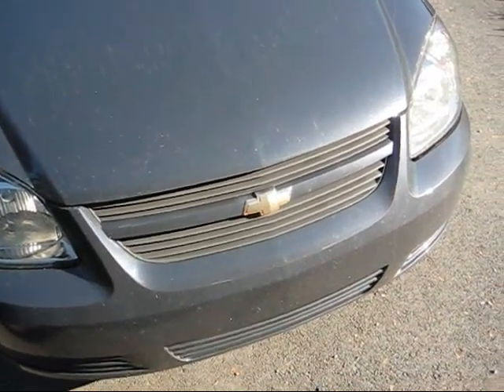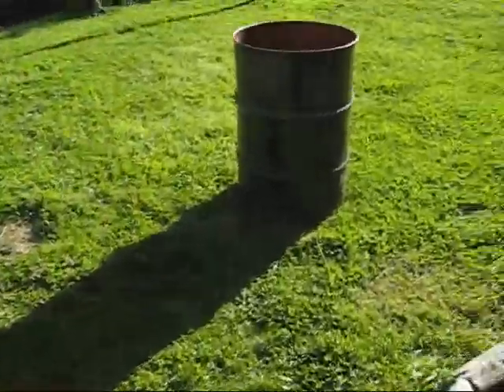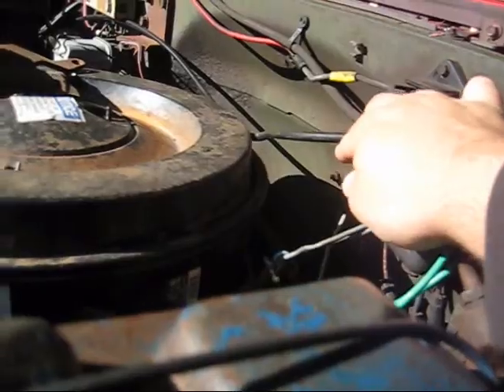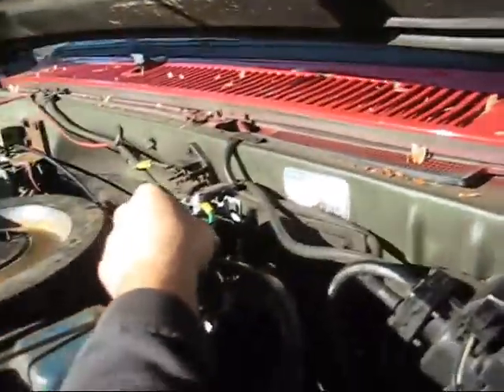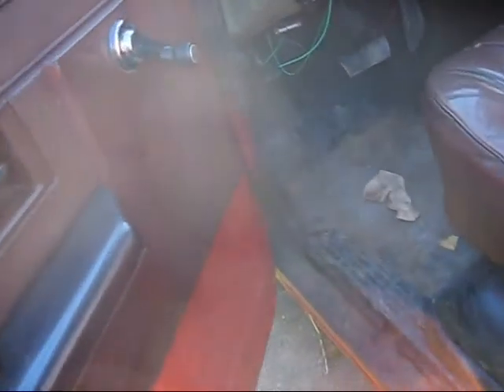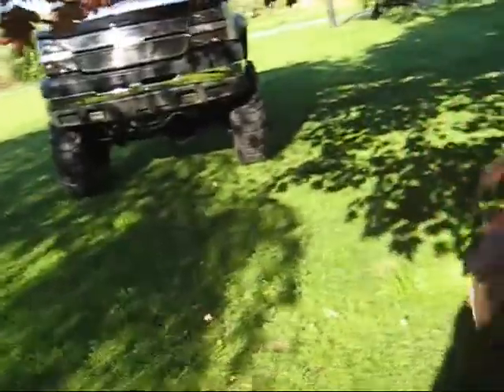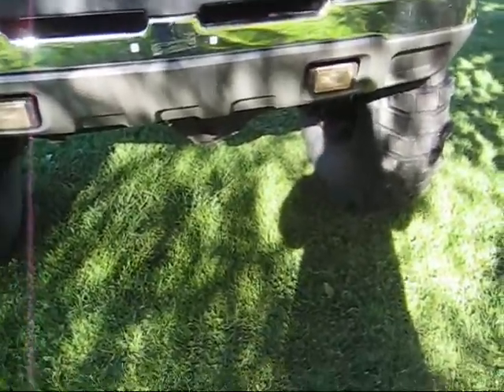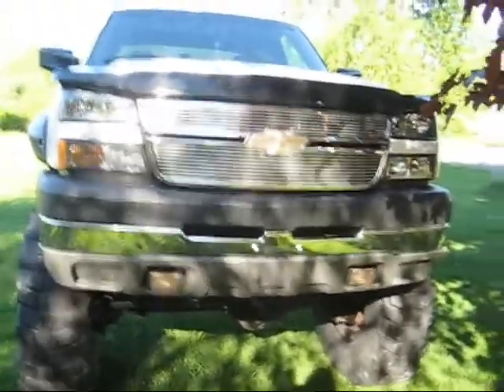My 6.2 Diesel Manual Glow Plug Conversion.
I can't take credit for this conversion, all credit should go to Mikeandwendy74. I just  did my conversion a tad bit different.